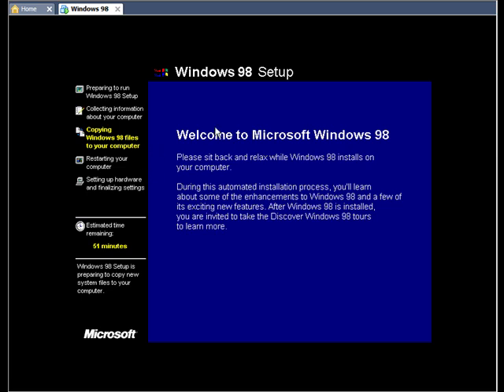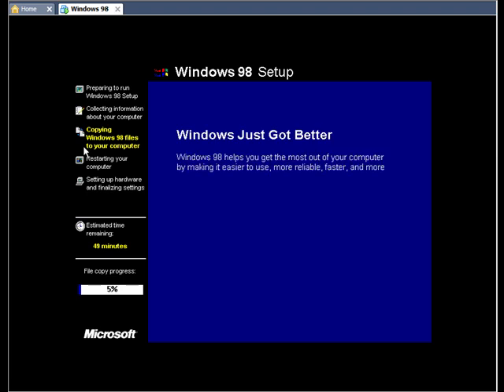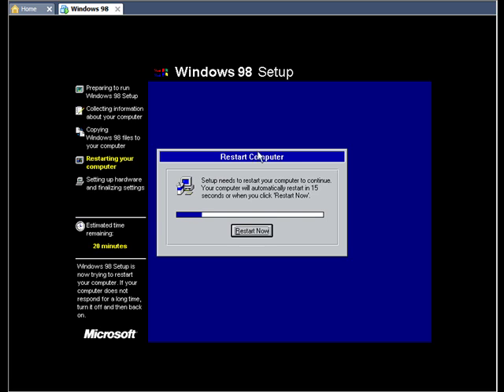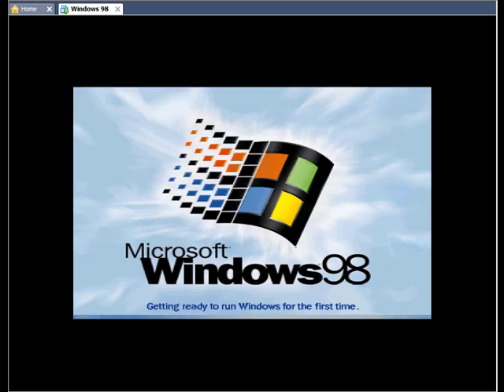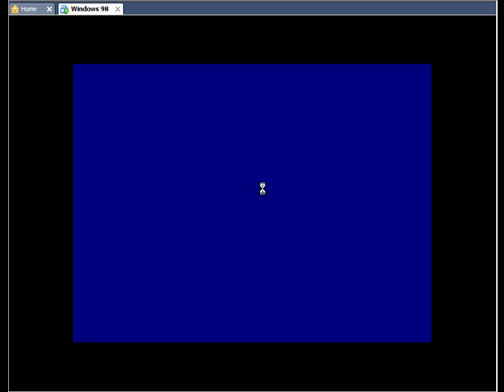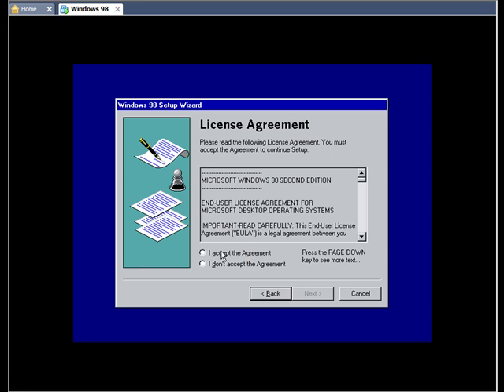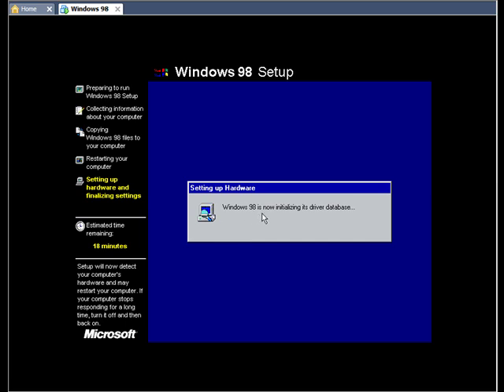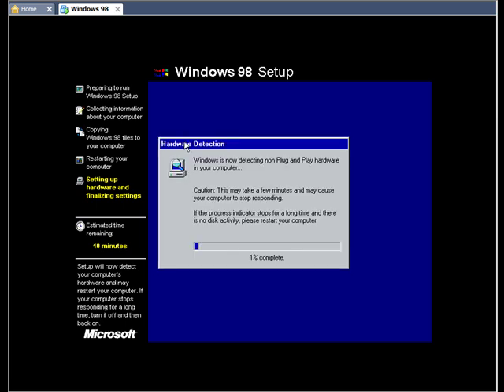Windows 98 SE Install Part 2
Part 2 of Windows 98 SE Install.

Parts were snipped mostly due to the 10 Min Limit.